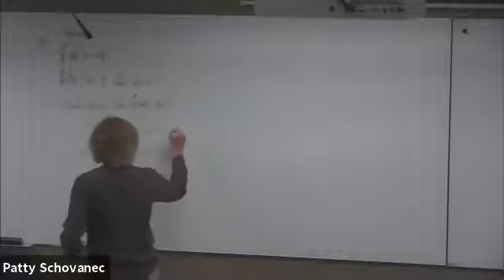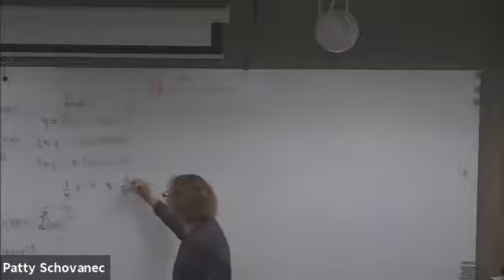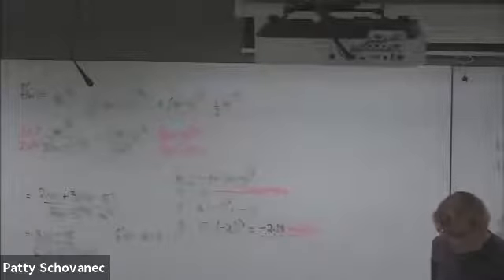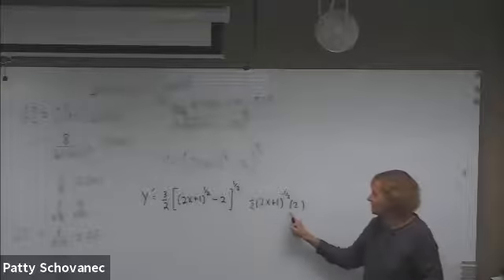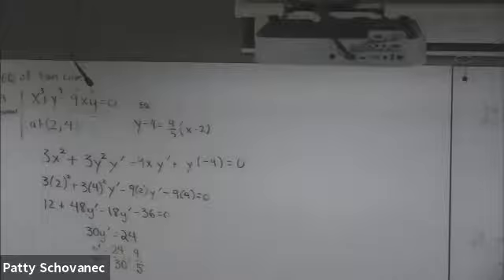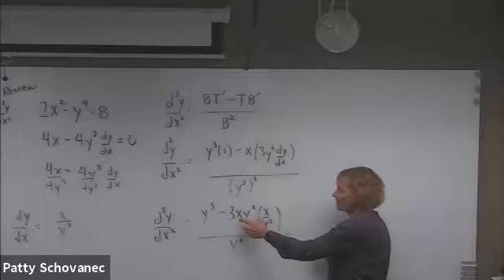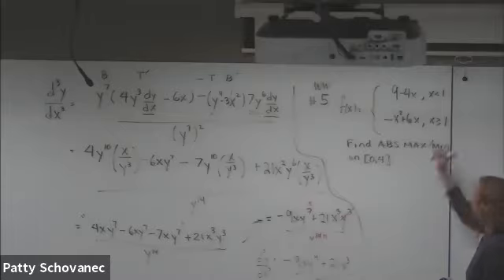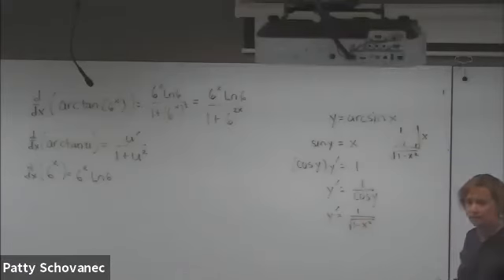Schovanec M1451 Mon Oct 18 Review for E2